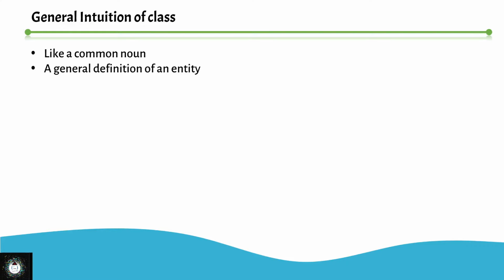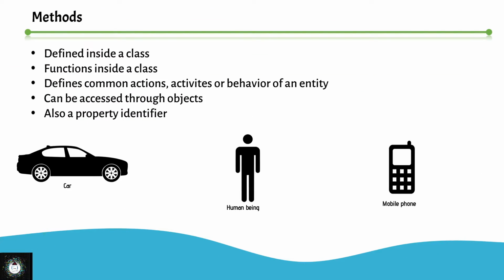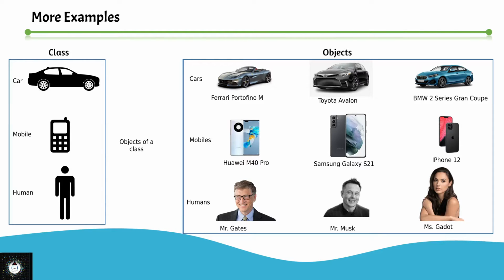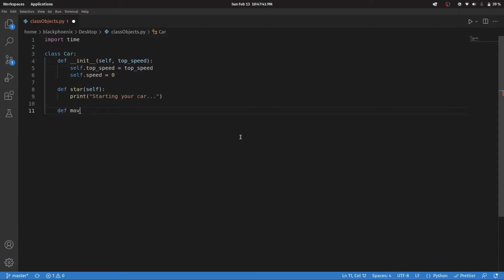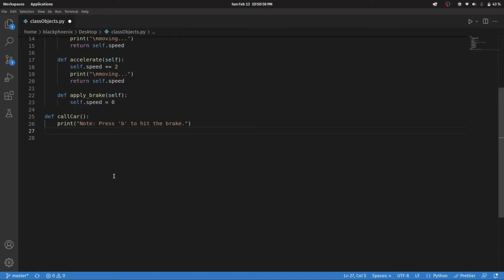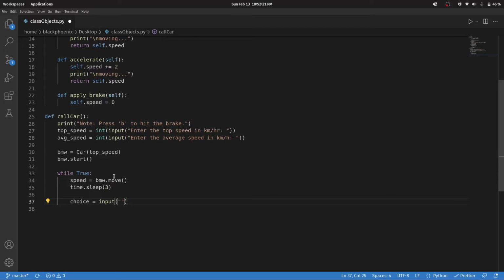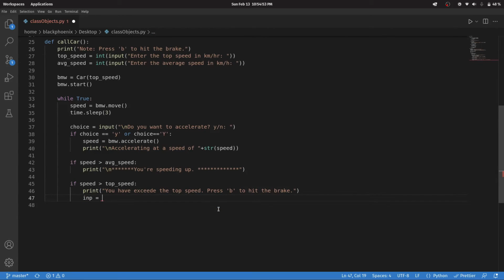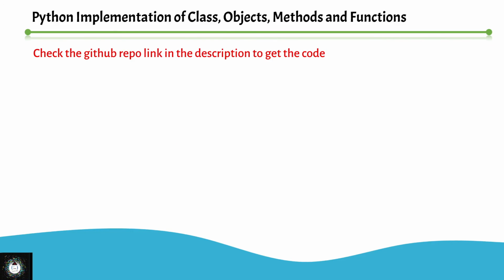Class and Object Concept | Object-Oriented Programming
Class and objects in Object-Oriented Programming